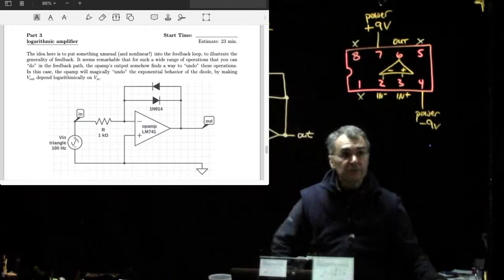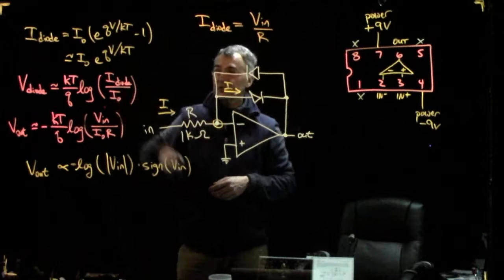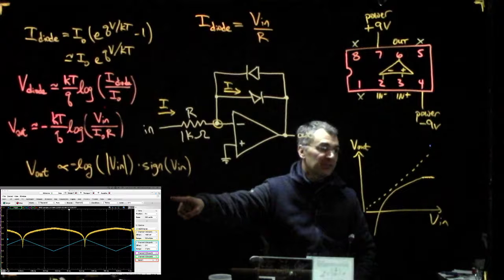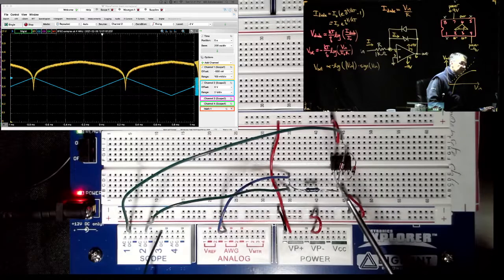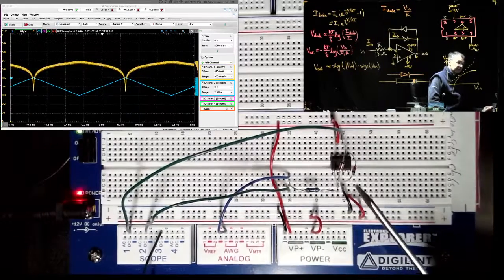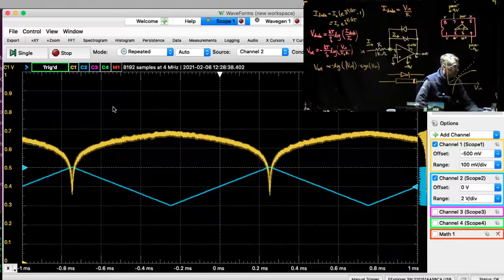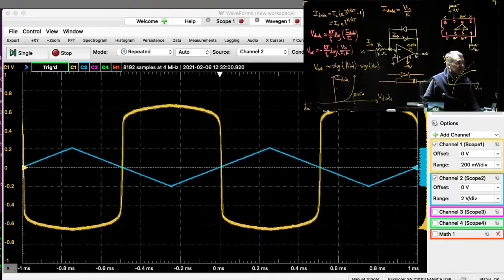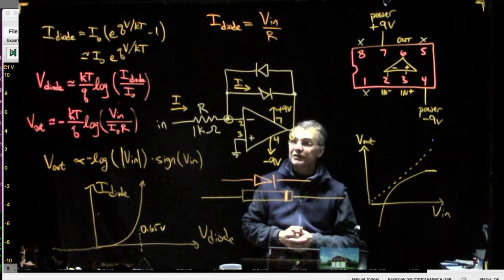phys364 lab09.part3 2021a : OOPS - newer version at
OOPS at 10:20, pin 4 *is* connected, down to -9V.  (I misspoke and said that pin 4 was not connected.)